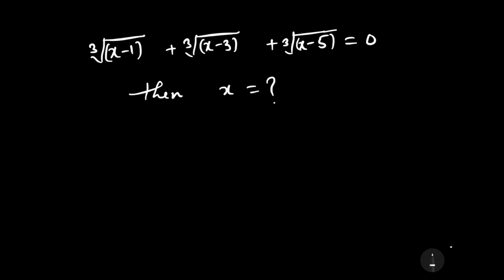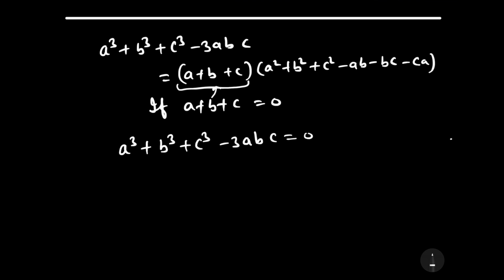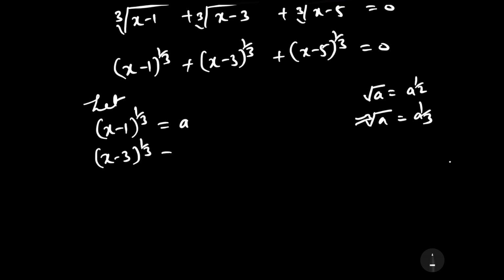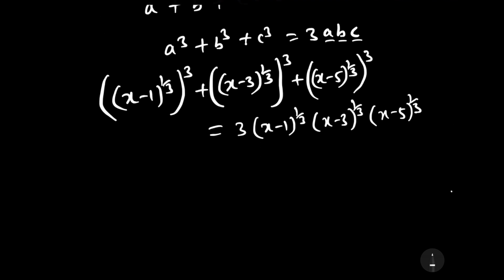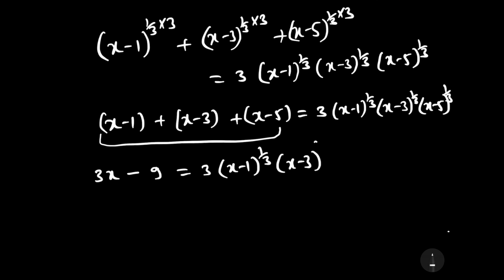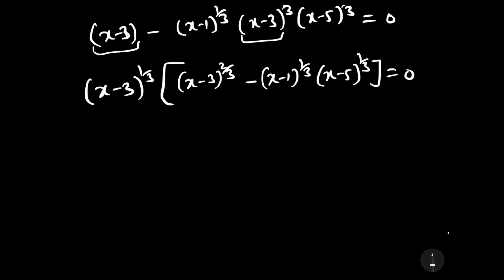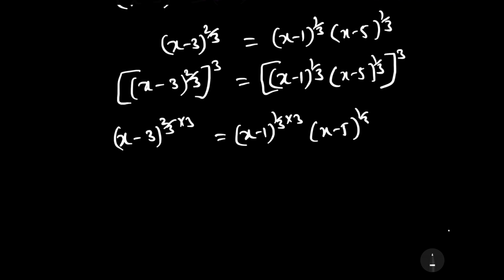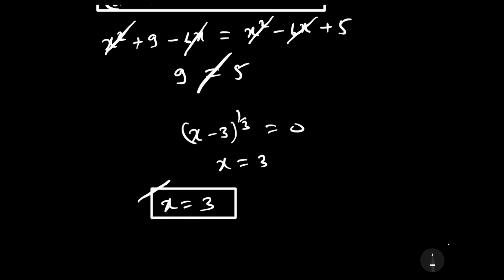Olympiad Math Question | How to solve for x in given equation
Channel Name: Sawaal Bawaal

🧠 Welcome to Sawaal Bawaal, your go-to destination for mastering Mathematics Olympiad Questions! 🌟

📚 Dive into the fascinating world of mathematical problem-solving with our extensive collection of Olympiad questions and solutions. Whether you're a budding math enthusiast, a passionate Olympiad participant, or a curious learner, our channel is tailored to elevate your problem-solving skills to new heights.

🔍 What You'll Find on Sawaal Bawaal:

🌐 Olympiad Problem Sets: Comprehensive collections of challenging questions from various Olympiad categories such as Number Theory, Geometry, Algebra, and Combinatorics.
🧩 Creative Problem Solving: Unlock your creative thinking skills with unique approaches to solving complex mathematical puzzles.
📈 Strategies and Tips: Get insider tips and strategies to excel in Mathematics Olympiads and enhance your competitive edge.
🎓 Educational Tutorials: Step-by-step tutorials breaking down solutions to tricky Olympiad questions, making complex concepts easy to understand.
👥 For Whom SAWAAL BAWAAL is?

Students preparing for local or international Mathematics Olympiads.
Educators seeking valuable resources to supplement their teaching.
Math enthusiasts and problem-solving aficionados looking for engaging content.
🔔 Stay Updated:
Join our growing community of math enthusiasts dedicated to mastering the art of Olympiad mathematics!

🙏 Thank you for being part of the SAWAAL BAWAAL community! Let's explore the fascinating world of Mathematics Olympiad Questions together. 🚀